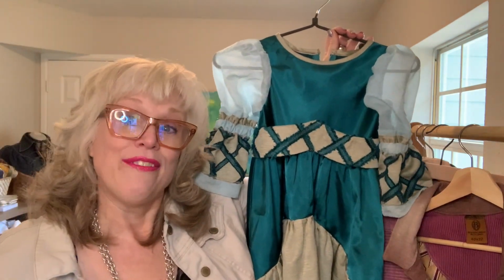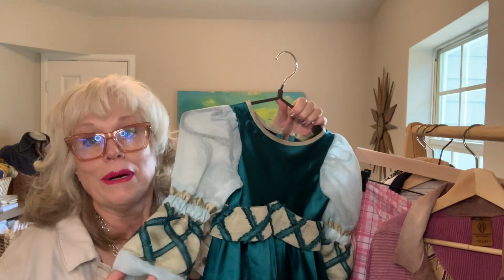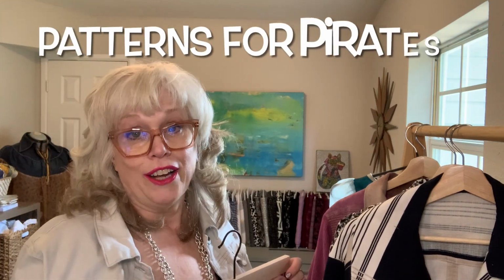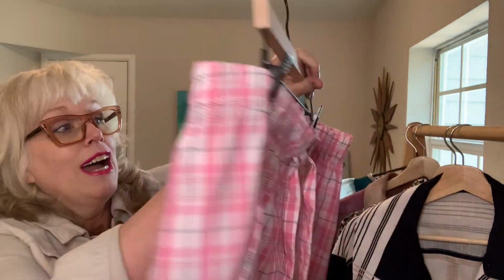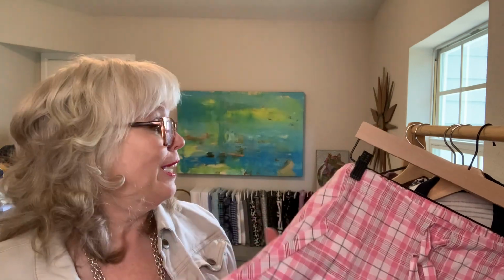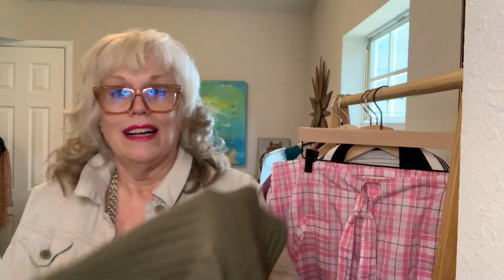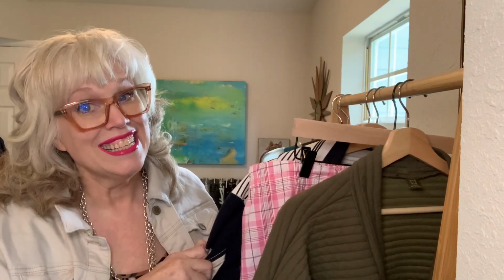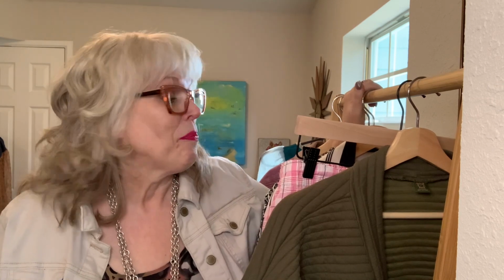SelflessSewApril22 Episode 5 Sewing Nerd Confessions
I show you the items I finished in April and two items that I submitted for the challenge Selflesssewapril22. Thank you to Adele @sew4serenity and Crystal @MySewcialThread for this awesome channel.
Also a little peak at some WIP to be featured in a video to come.

WIP jacket cotton blue and white.
bought a couple of years ago so it's not in stock.